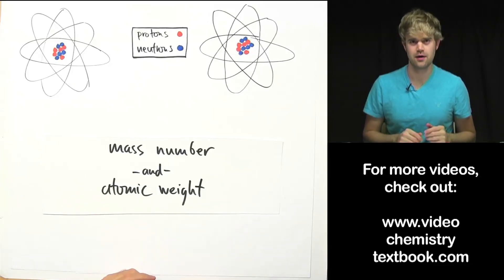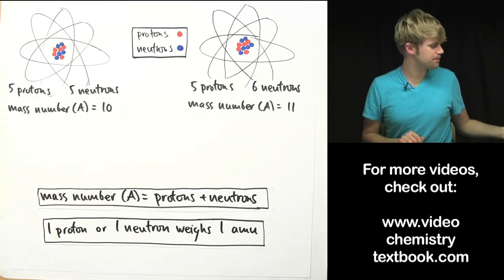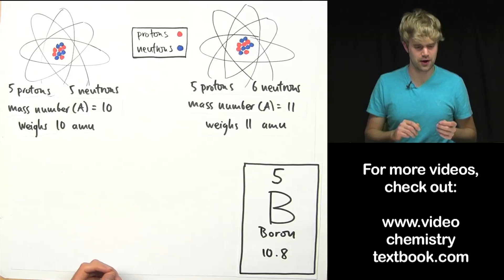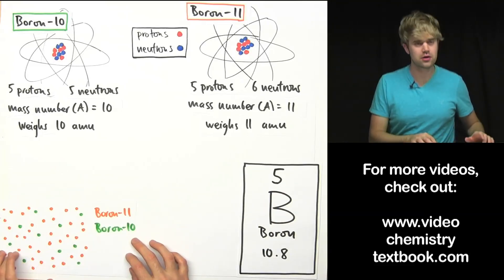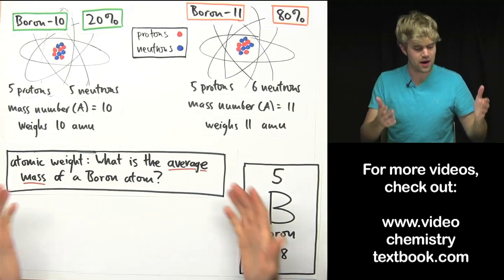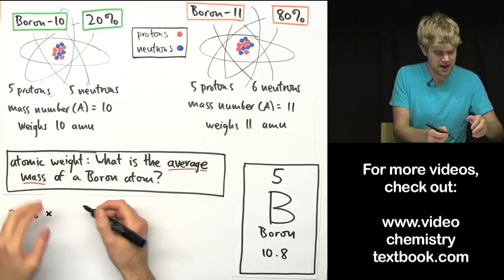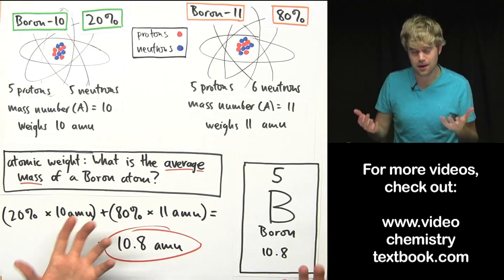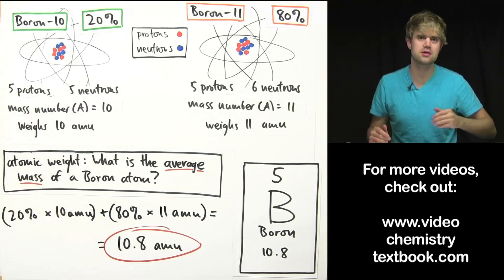What's the Difference between Mass Number and Atomic Weight?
What's the difference between mass number and atomic weight? Mass number is the number of protons and neutrons in an atom, and it tells us about the mass of the atom in amu, or atomic mass units. Atomic weight is the average mass of all the isotopes of a certain type. It is a weighted average that takes into account the abundances of all of the different isotopes.